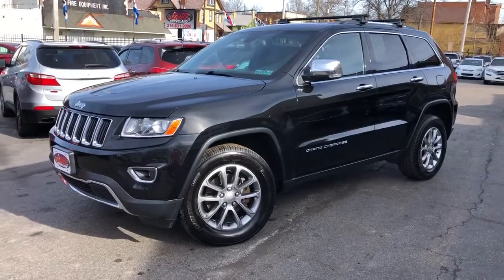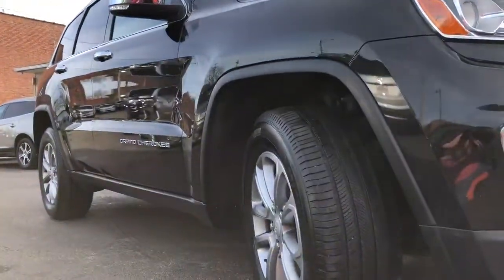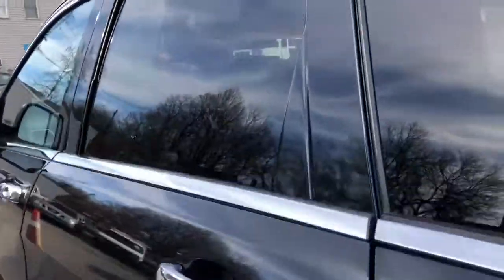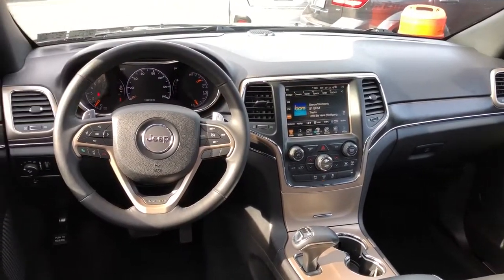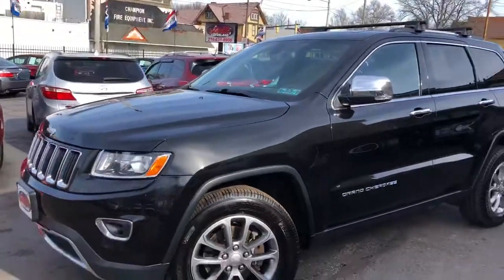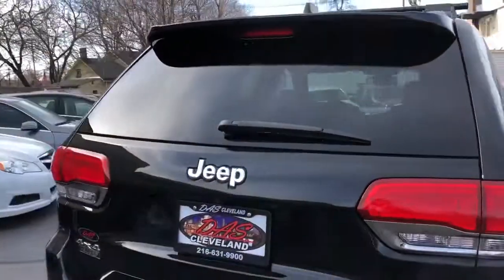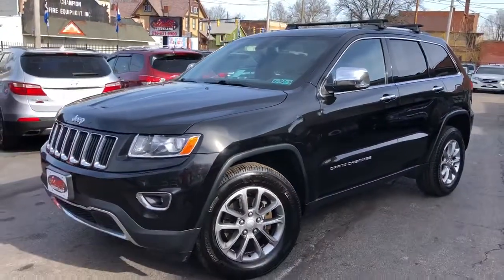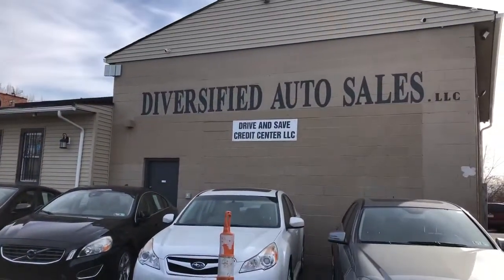2014 Jeep Grand Cherokee Used Car Cleveland, OH Diversified Auto Sales